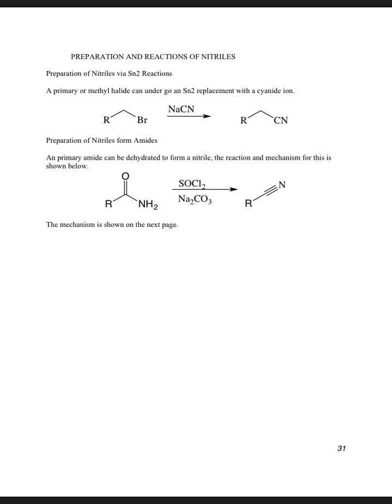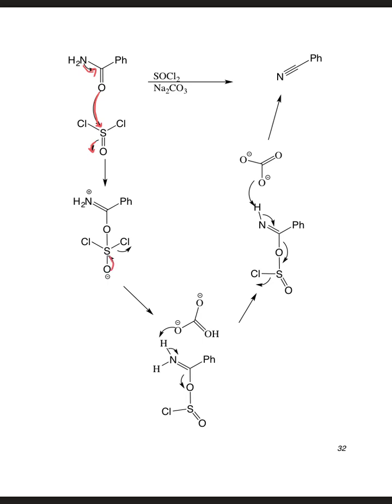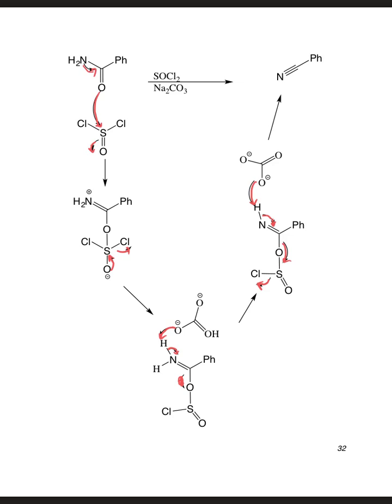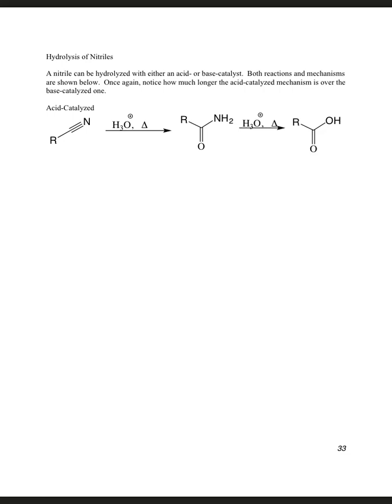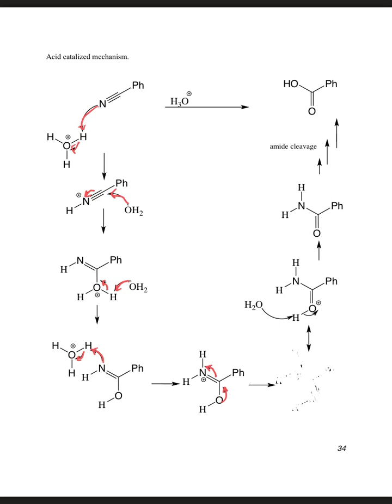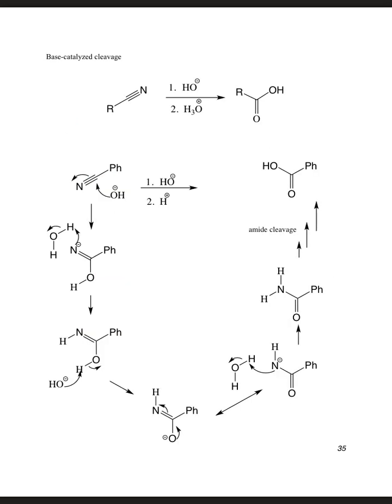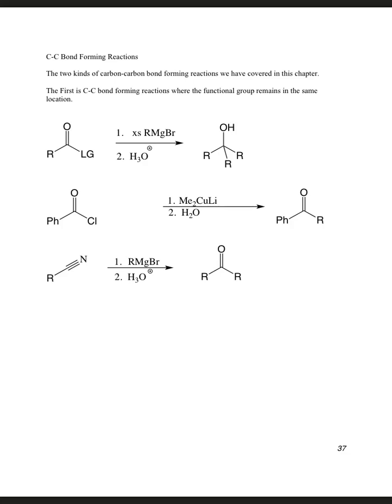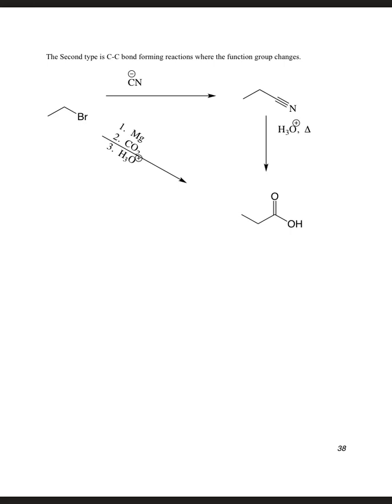(Test 4) Org II Work Wade Ch 20,21video#4